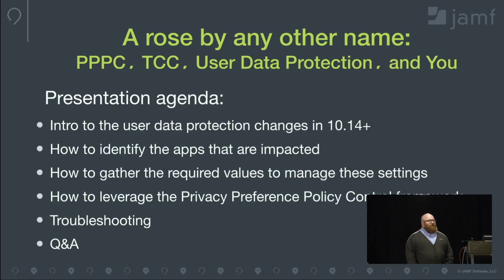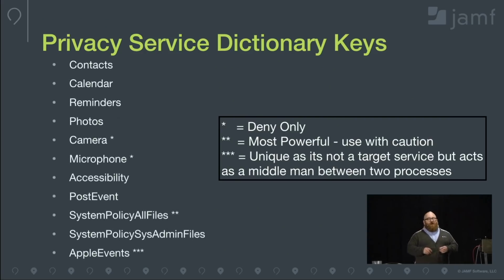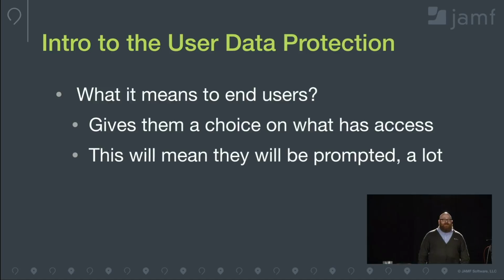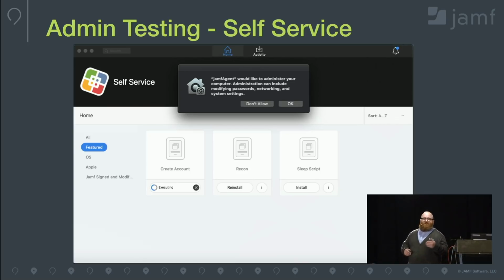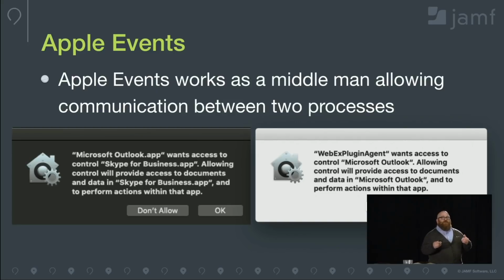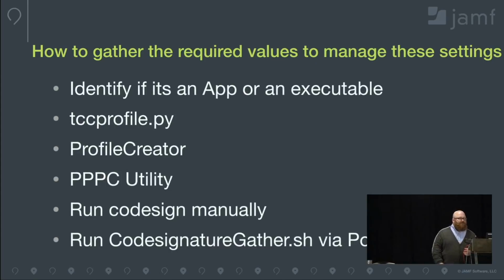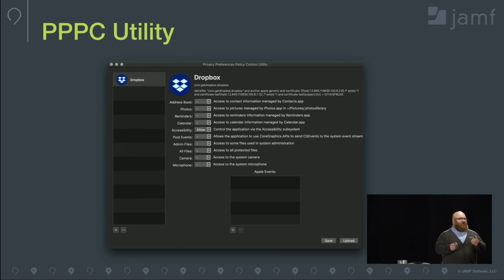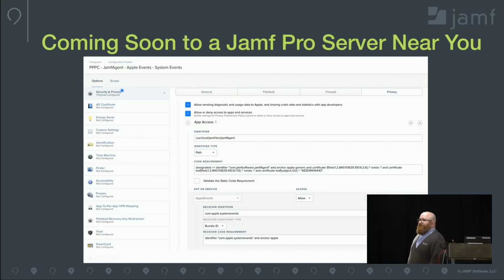A Rose by Any Other Name: PPPC, TCC, User Data Protection and You | JNUC 2018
With macOS 10.14, Apple introduced new user data protections and ways to manage it based the concept of Transparency, Consent and Control (TCC) with their Privacy Preference Policy Control (PPPC) configuration profile payload. Come hear from Jamf employees about how the changes could impact you and what you can do to be prepared. Plus you might hear some corny jokes.